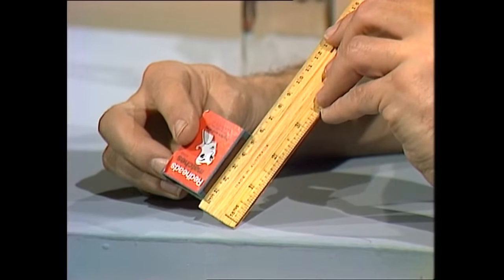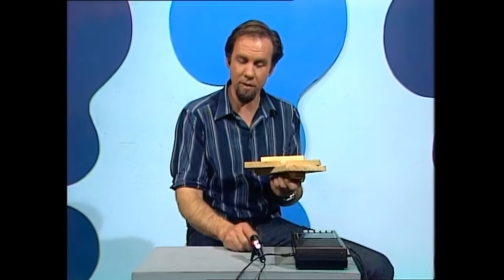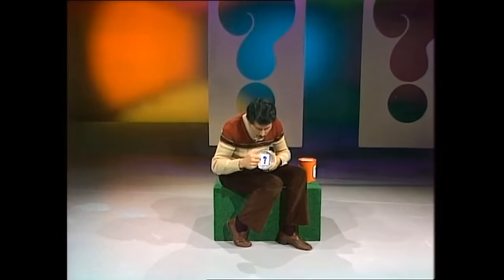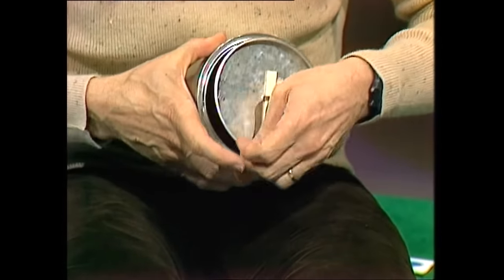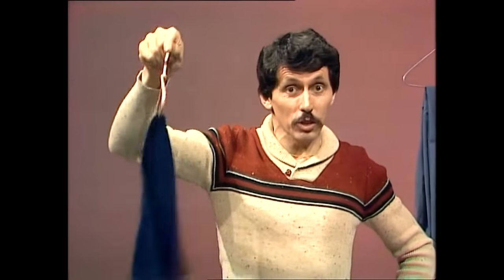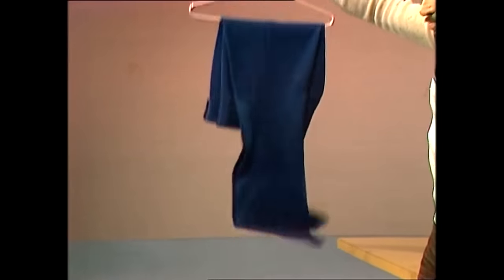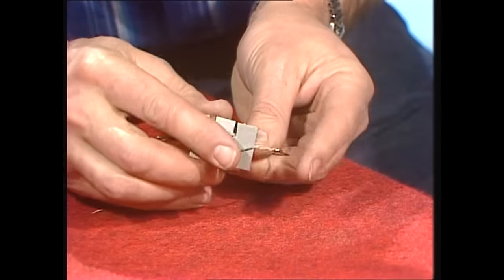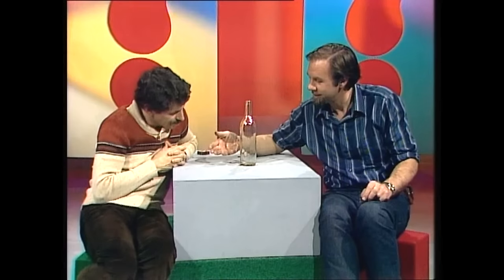Watch this complete episode with Rob, who will be interacting live in the comments.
Lots of you have been asking for a full episode, and what better way than to watch the show while chatting live with Rob Morrison during the premiere on Sunday the 3rd of December.